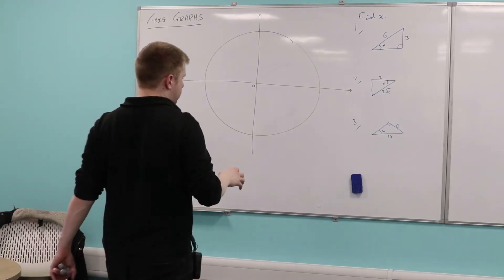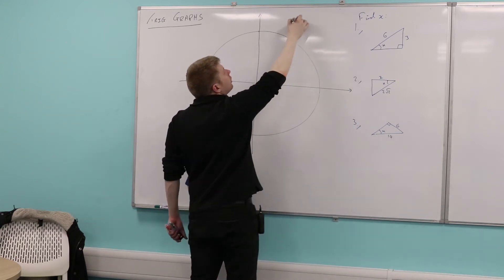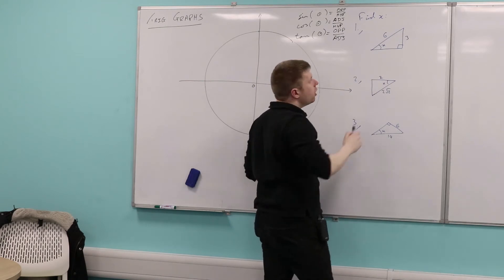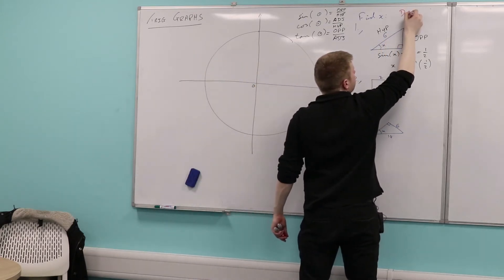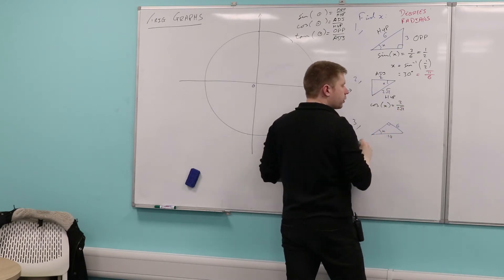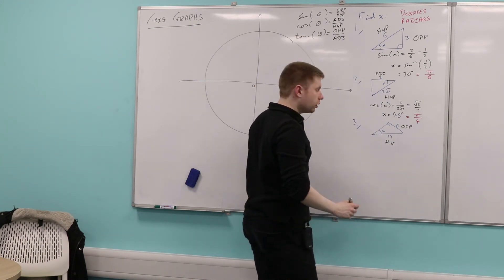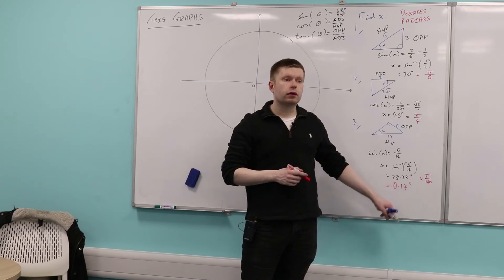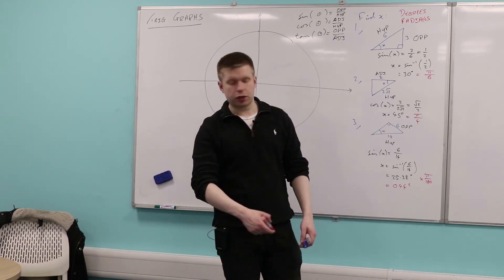Revision of Trigonometric Ratios (sine, cosine and tangent)